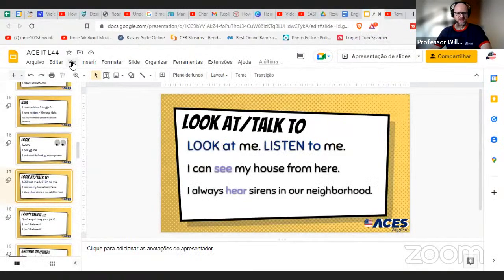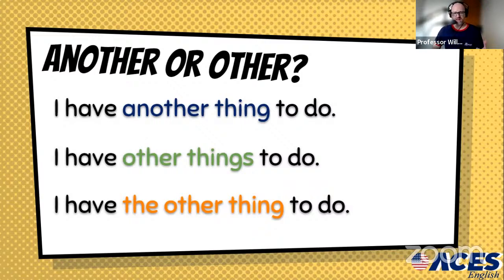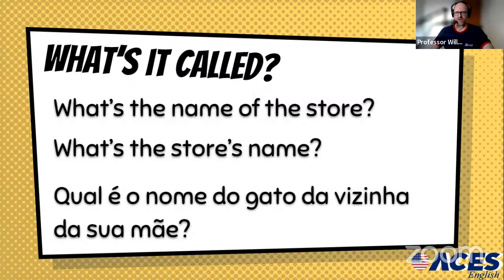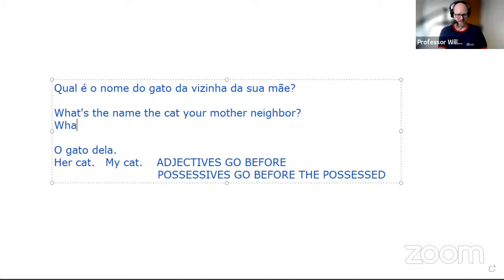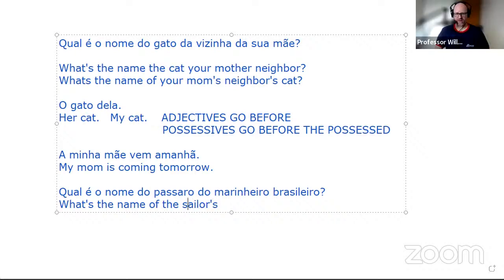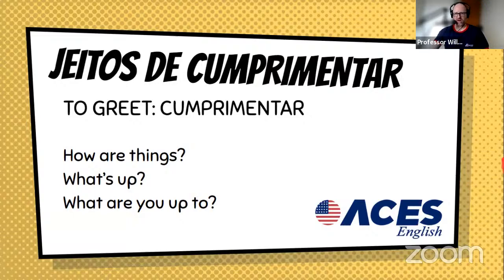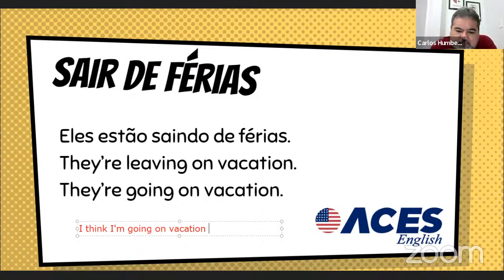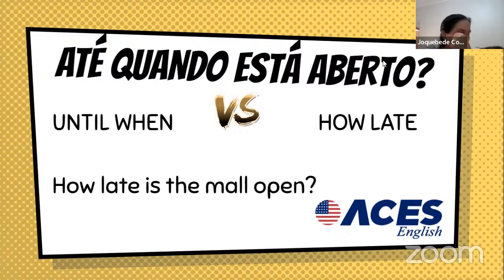Tempo para o Inglês | Lesson 44 part 2 | ACE IT Inglês Intermediário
🎉Pela primeira vez você pode ter acesso a nosso curso Básico COMPLETO! Todas as 30 lições para você fazer quando você quiser e puder para você sair do ZERO para CONFIANÇA!

Olá galera! Eu sou o Professor Willy, professor norte-americano de inglês em Palmas, Tocantins com mais de 8.000 horas aulas com alunos brasileiros. Hoje eu vou contar para vocês como aprender português mudou a minha vida - e como isso acabou se tornando a inspiração para o meu método revolucionário de ensino de inglês, ACE IT.

Eu comecei minha jornada com o português há mais de 20 anos atrás, e descobri que a chave para realmente aprender a língua não era através de livros de gramática e exercícios chatos. Na verdade, meus amigos brasileiros me ensinaram a pronúncia correta e a repetir frases do cotidiano, e eu rapidamente comecei a me sentir confortável com a língua.

Foi quando eu percebi que poderia aplicar o mesmo conceito ao ensino de inglês - e assim nasceu o ACE IT! Em vez de focar na gramática e em regras complicadas, eu ensino meus alunos a falar inglês como um nativo, através da prática de conversas do dia-a-dia e de exercícios práticos.

E sabe o que é ainda melhor? O ACE IT funciona para qualquer pessoa, independentemente do seu nível de inglês atual. Se você quer realmente aprender inglês de forma divertida e eficaz, então você precisa experimentar o ACE IT!

Então, se você quer saber mais sobre a minha jornada com o português e como isso me levou a criar o ACE IT, clique

Tenho certeza de que você vai se divertir e aprender muito. E não se esqueça de deixar um comentário dizendo o que você achou! Até a próxima!

✅ Ferramentas para aprender inglês sozinho:
↣O MELHOR MINIMANUAL DA GRAMÁTICA INGLESA!!!↣
↣Super indico o livro da CARINA FRAGOZO
↣Nunca Diga Abraços Para Um Gringo, Gavin Roy
↣Combinando Palavras em Inglês
↣ Informações de como comprar a nossa apostila

Regras Oficiais dos nossos sorteios:
Os sorteios da ACES no YouTube estão de acordo com a política e segurança do YouTube e qualquer pessoa agindo fora da política será desqualificada.

YouTube não é responsável pelos sorteios da ACES, nem é parceiro, nem os apoia de qualquer forma, e participantes ausentam o YouTube de qualquer responsabilidade.

Dados de participantes não serão agregados para qualquer uso, exceto em processo de notificar ganhadores.

Ganhadores precisam ficar dentro da transmissão ao vivo onde ganham seu curso. Ausência da transmissão ao vivo depois de ganhar sorteio é motivo para desqualificação. (A ACES não é responsável por qualquer falha de internet ou conexão lenta que possivelmente leve à desqualificação.)